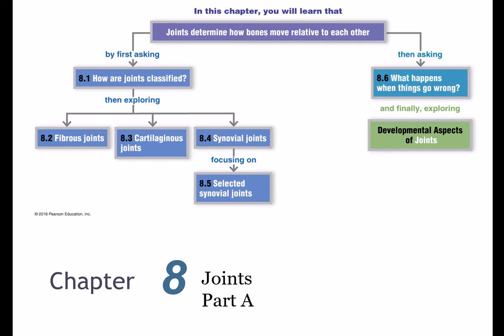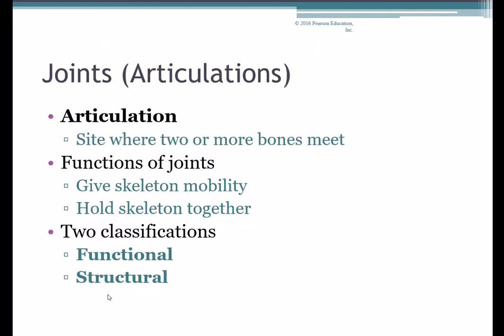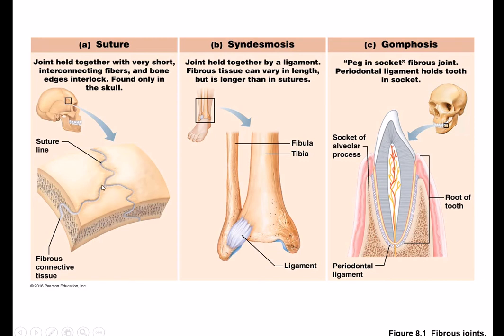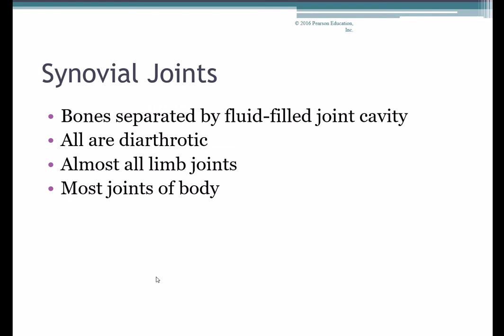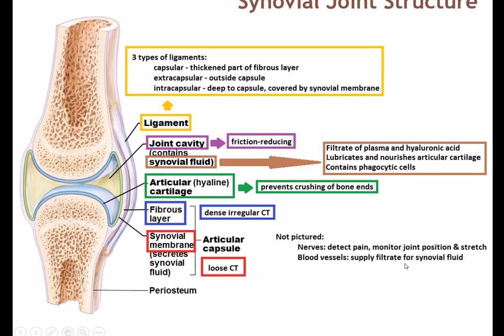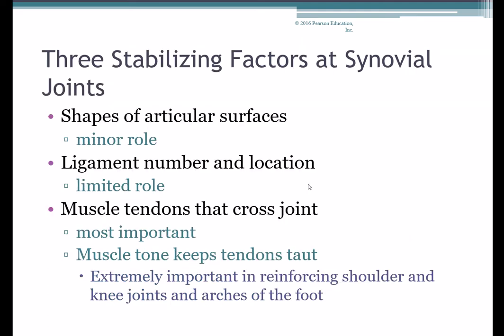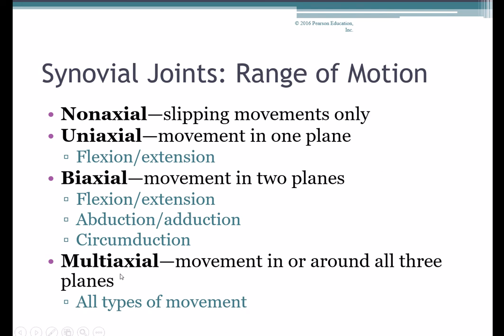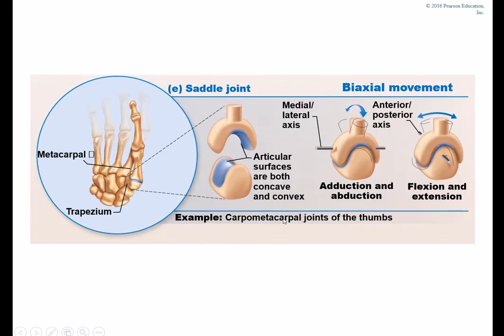Human A&P I: Joints - Overview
Reviews the basics of the various types of fibrous, cartilaginous, and synovial joints of the body.